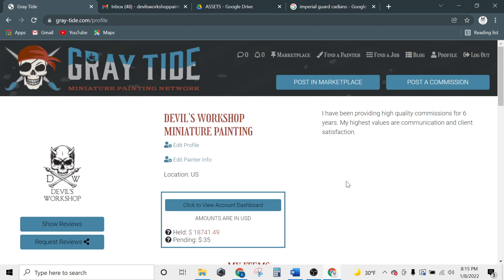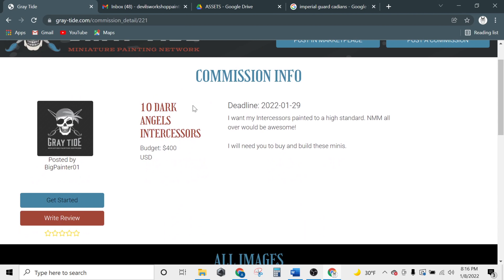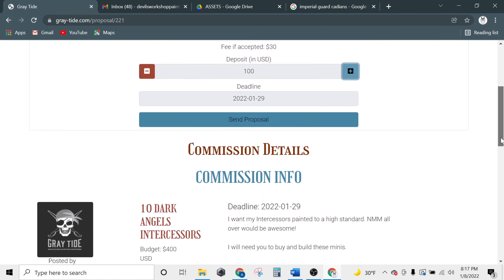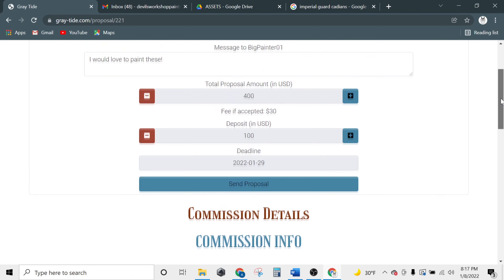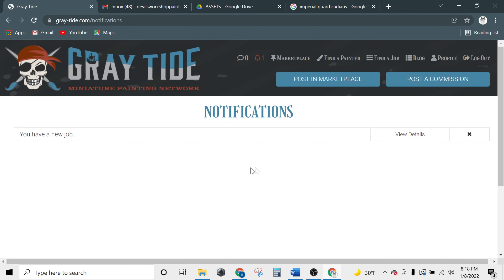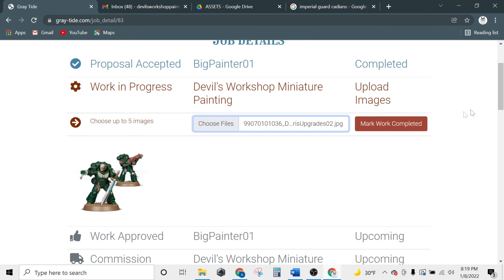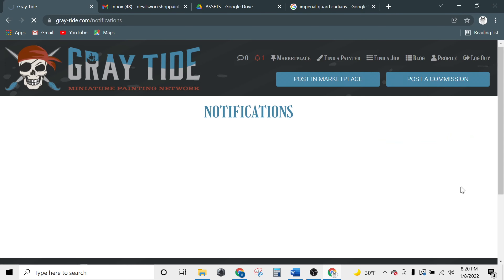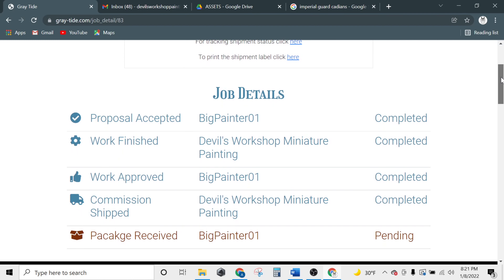How to Find Commission Work on Gray Tide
Gray Tide - the new platform to find a commission painter and to buy and sell miniatures in confidence with our safe payment system.

In this tutorial, our founder Alex shows commission painters how to find a job on Gray Tide.